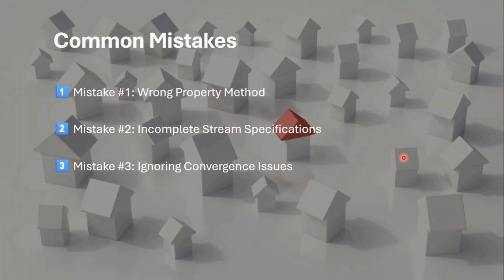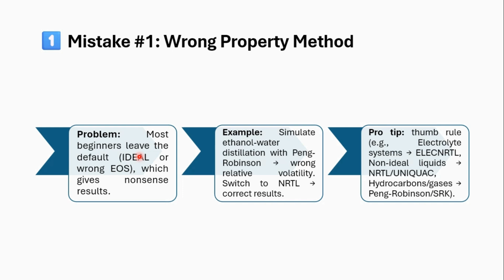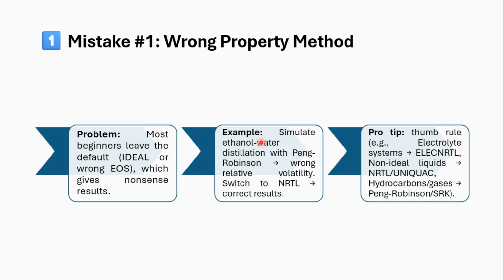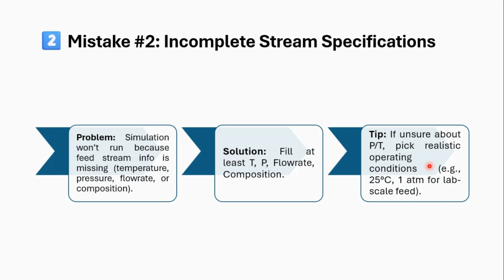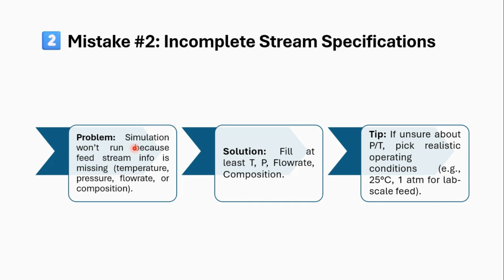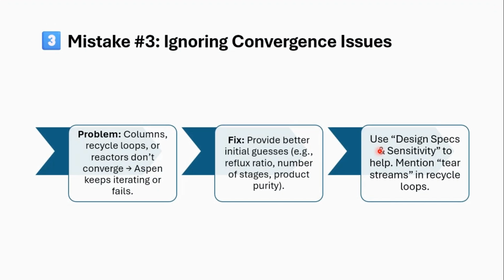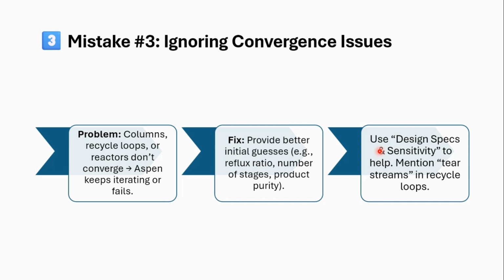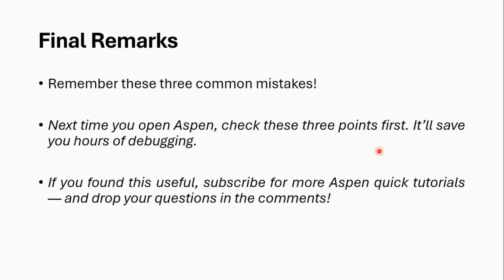Top 3 Aspen Mistakes Beginners Make (and How to Fix Them) | Aspen Plus & HYSYS Tutorial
Struggling with Aspen simulations? 😓 In this video, I’ll show you the Top 3 common mistakes beginners make in Aspen Plus & Aspen HYSYS — and more importantly, how to fix them in just a few minutes.

Whether you’re a chemical engineering student, a process engineer, or someone learning process simulation, this short tutorial will help you save hours of frustration.

✅ Mistake #1: Wrong Property Method
✅ Mistake #2: Incomplete Stream Specifications
✅ Mistake #3: Convergence Errors in Columns/Recycles

By the end, you’ll know how to troubleshoot Aspen errors like a pro.

📌 Timestamps:
0:00 – Opening Remarks
0:59 – Introduction
1:33 – Mistake 1: Wrong Property Method
4:23 – Mistake 2: Incomplete Stream Specs
6:31 – Mistake 3: Convergence Issues
8:36 – Recap & Outro

- Aspen Plus Tutorial for Beginners
- Aspen HYSYS Tutorial for Chemical Engineers
- Troubleshooting Aspen Simulations